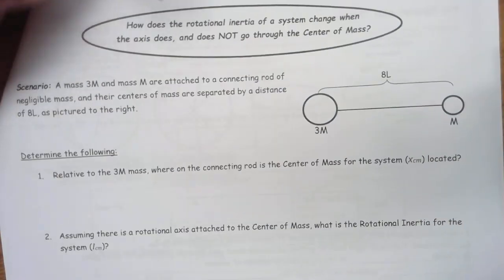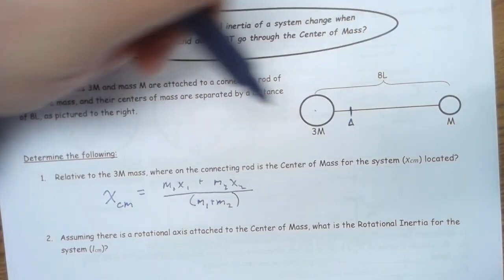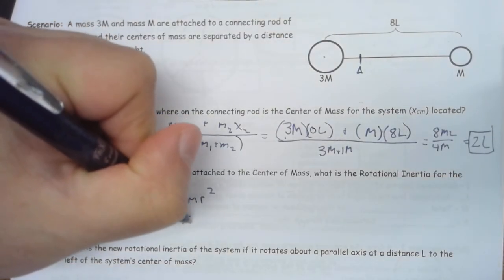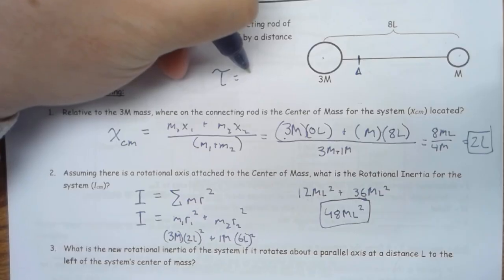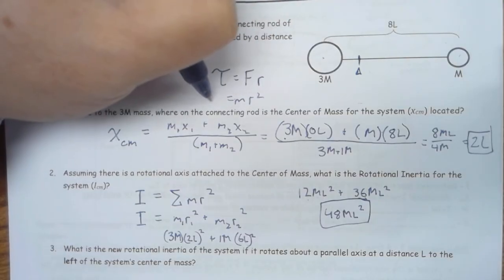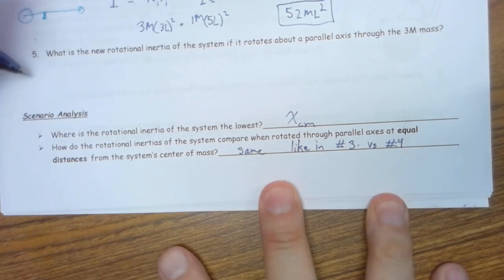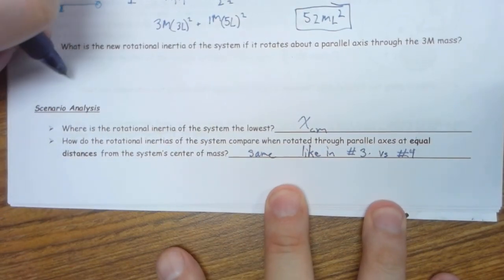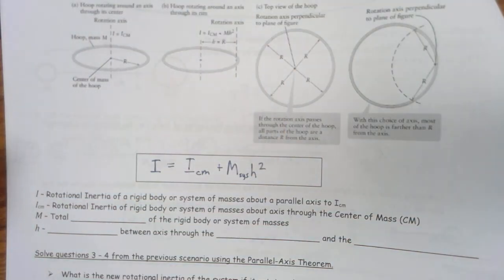Unit 11 p.9-11 parallel axis theorem